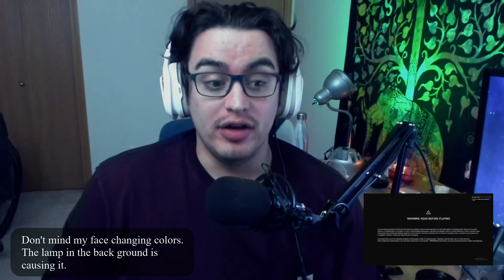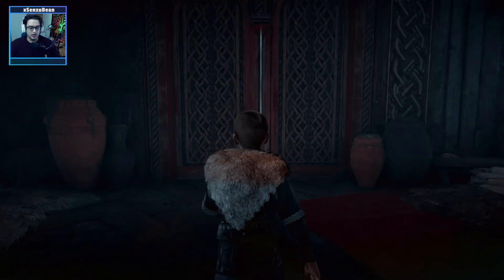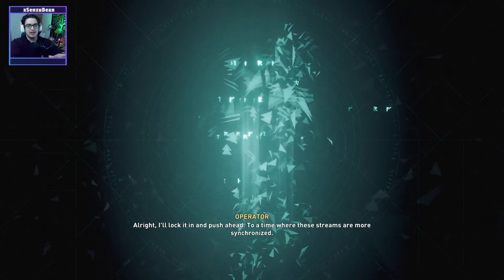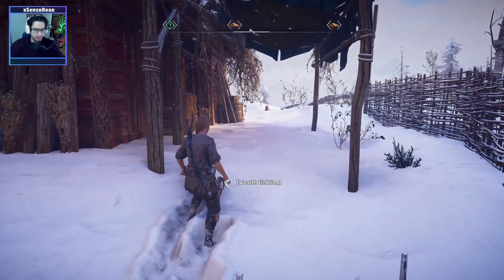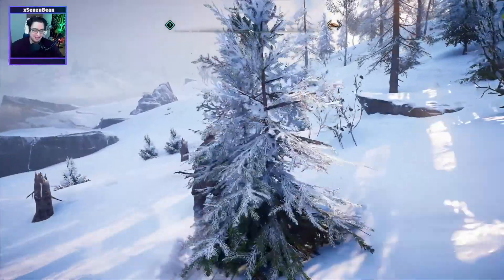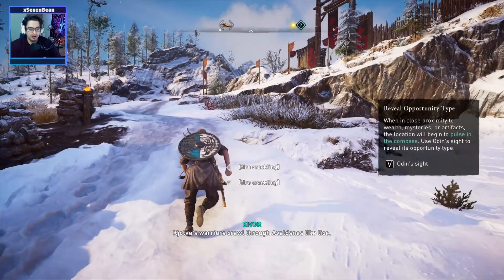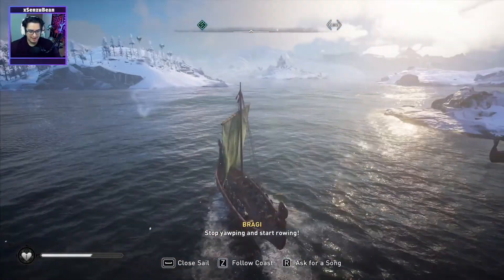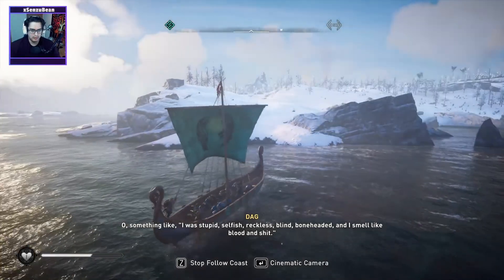FOR FATHA!! - Assassin's Creed Valhalla - Playthrough Pt 1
Alan takes on Assassin's Creed: Valhalla and becomes a viking!

FORTNITE ITEM SHOP CODE: xSenzuBean
SUPPORT-A-CREATOR CODE: xSenzuBean

STREAM/YOUTUBE EQUIPMENT:
Boom Scissor Arm

PC PARTS/COMPONENTS:
CPU Radiator
Desktop Case